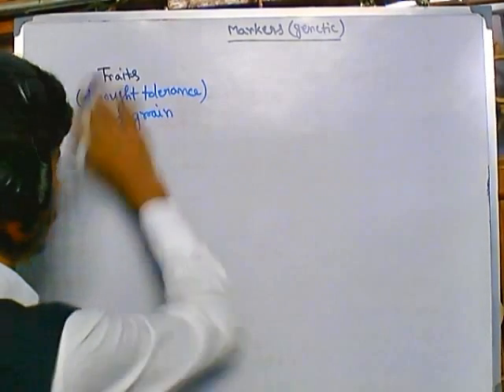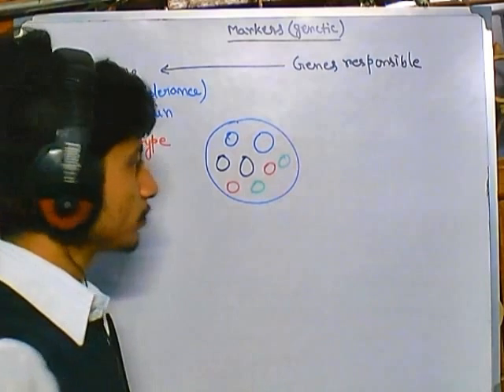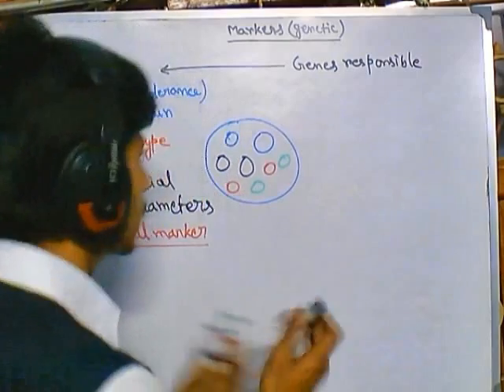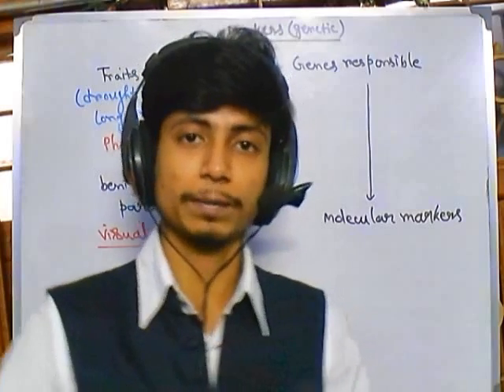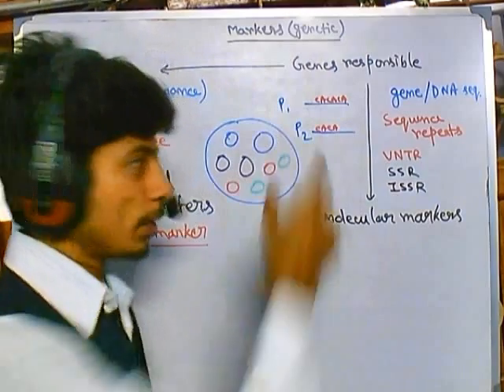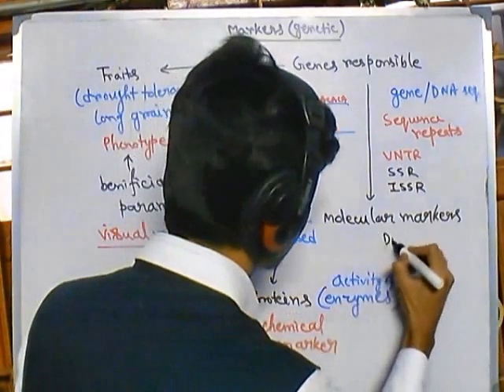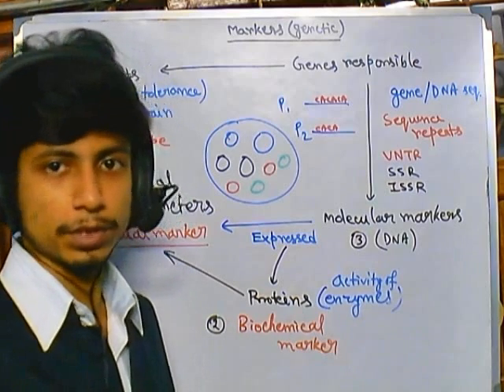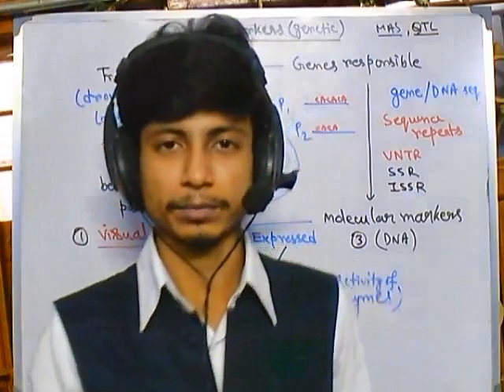Gene markers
These video talks about gene markers or genetic markers and it also discuses their use in plant biotechnology.